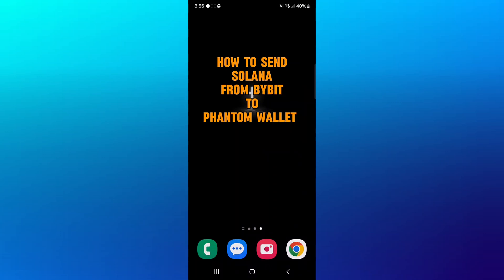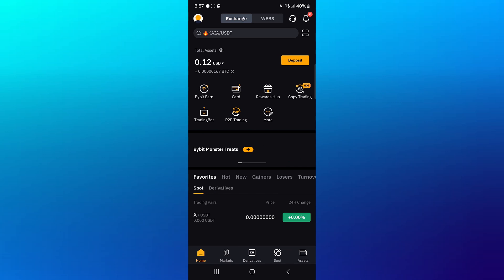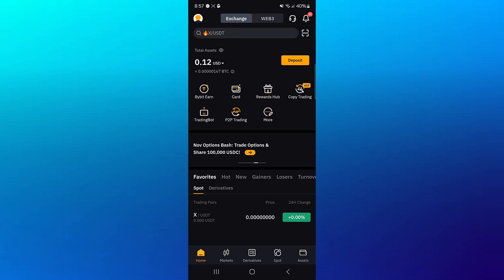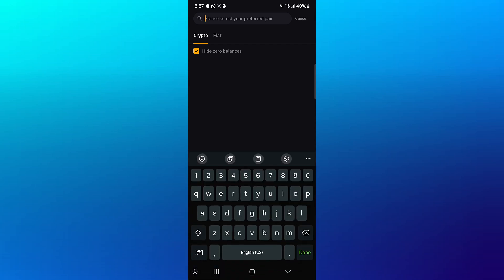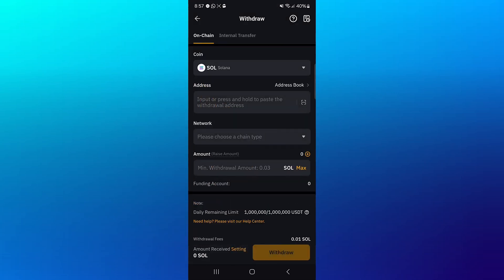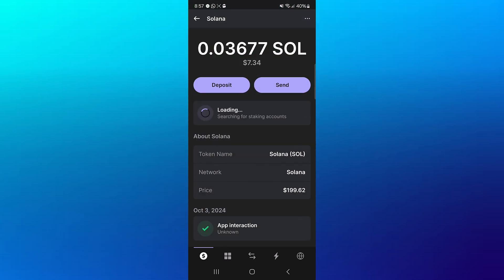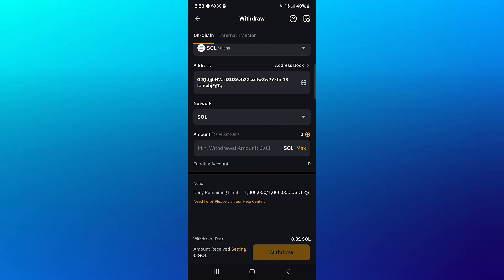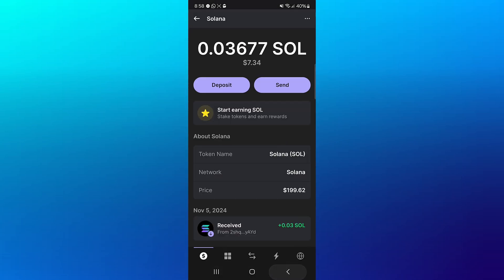How to Send Solana From Bybit to Phantom Wallet (Step by Step)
In this quick video I will show you How to Send Solana From Bybit to Phantom Wallet (Step by Step). Join me on Bybit now and unlock up to $30,050 in exclusive rewards ⏩

Discover the seamless process of sending Solana from Bybit to your Phantom Wallet in this comprehensive guide. Learn step-by-step instructions on how to transfer SOL tokens securely and efficiently between these popular platforms. This video covers everything from navigating the Bybit interface to confirming your transaction in the Phantom Wallet. Whether you're new to cryptocurrency or an experienced trader, you'll find valuable insights on managing your Solana assets. We'll also explore the benefits of using the Phantom Wallet for Solana storage and transactions, as well as tips for optimizing your transfers. Don't miss out on essential information about network fees, transaction times, and best practices for ensuring your SOL arrives safely in your Phantom Wallet. By the end of this tutorial, you'll have the knowledge and confidence to move your Solana between exchanges and wallets with ease. Perfect for those looking to expand their crypto portfolio management skills or simply seeking a more secure way to store their SOL. Enhance your understanding of Solana transfers and unlock the full potential of your Phantom Wallet today!